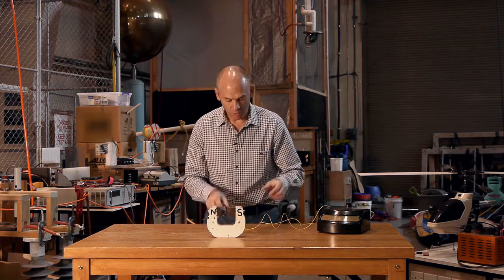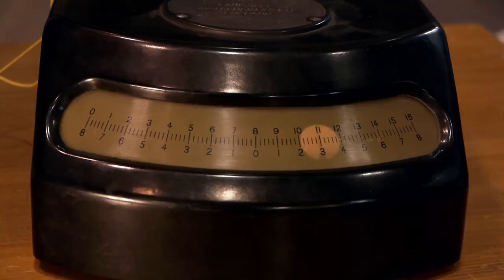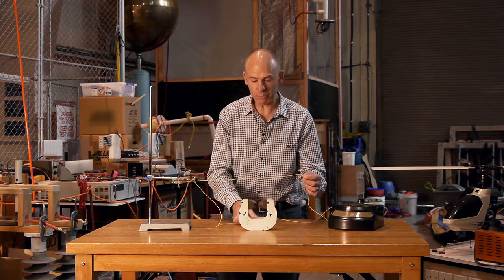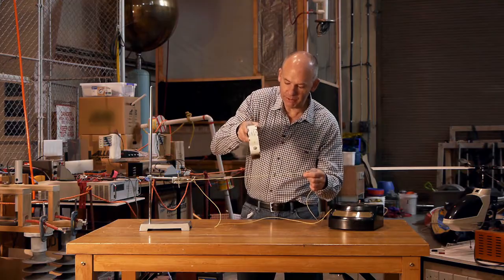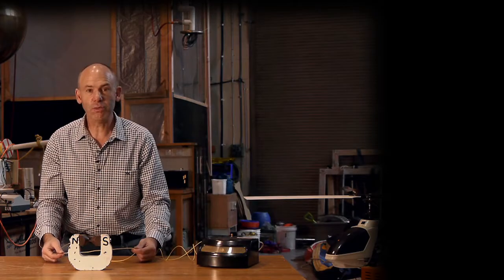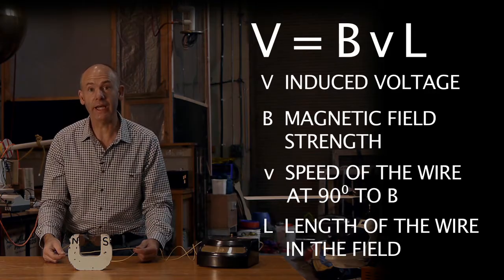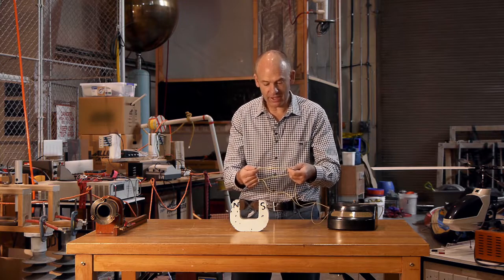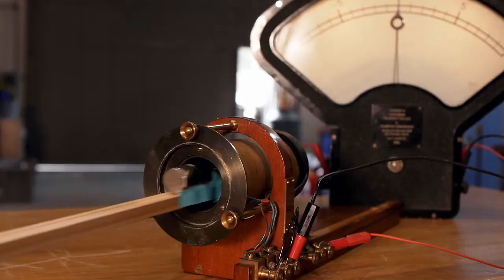Electromagnetic induction: induced voltage in a single wire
Dr Martin Allen explains electromagnetic induction, Michael Faraday's second major discovery, using a coil of wire and a big voltmeter.